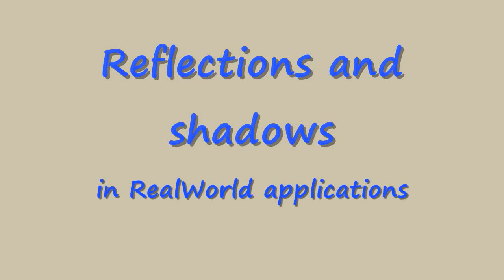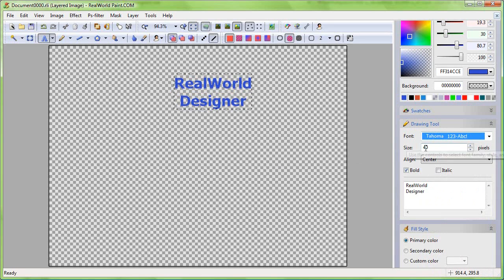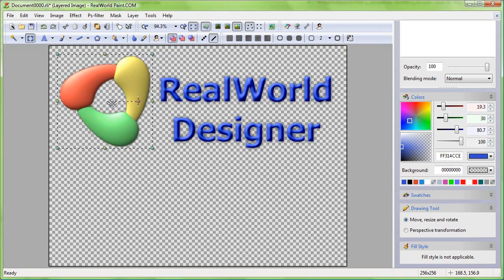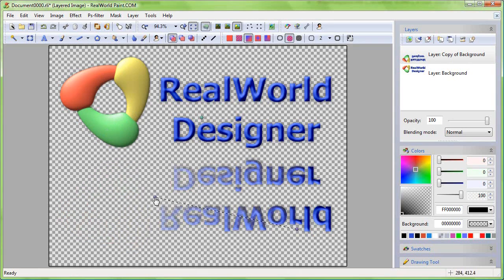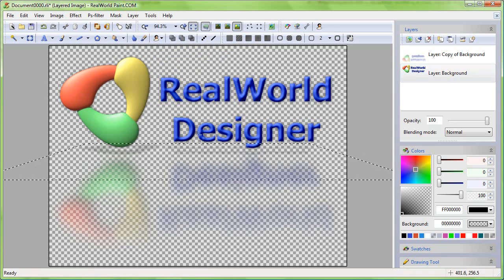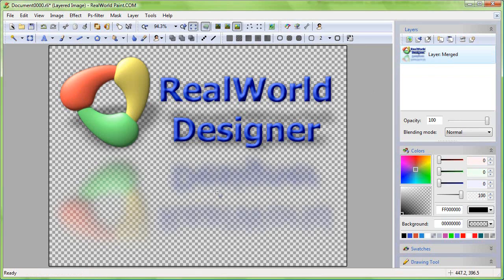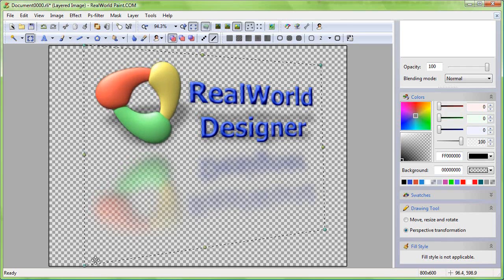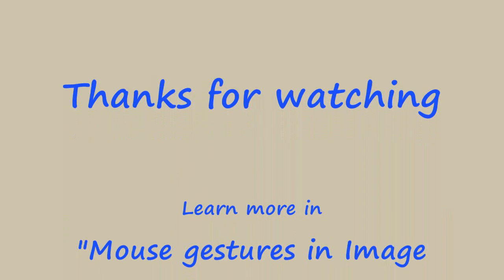Add reflections and shadows to images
Learn how to add reflections and projected shadows to pictures in RealWorld Paint.COM or Photos.